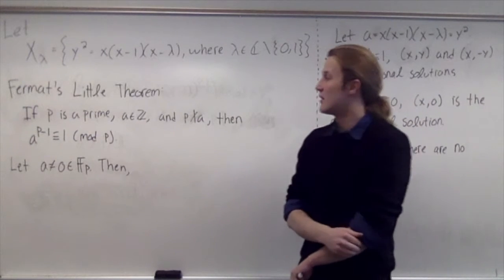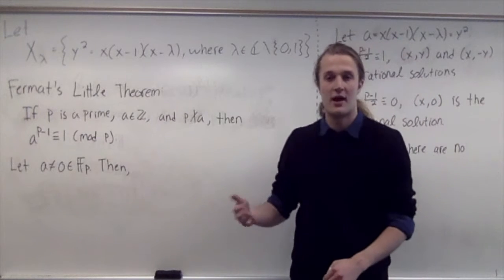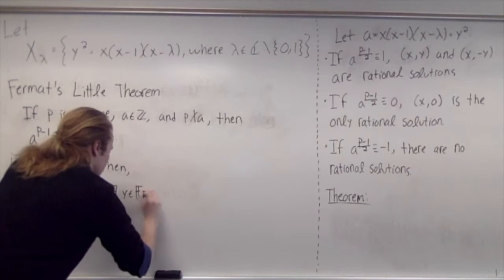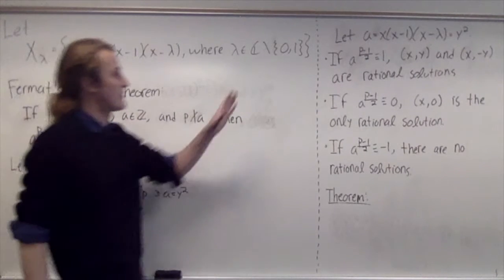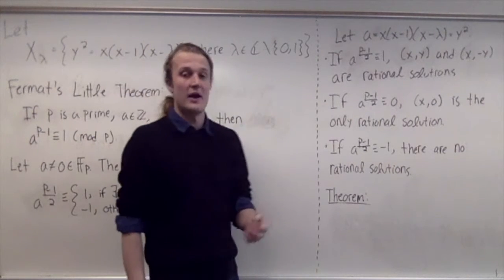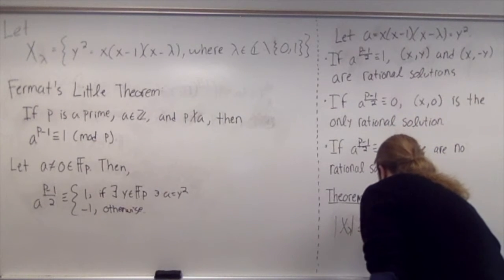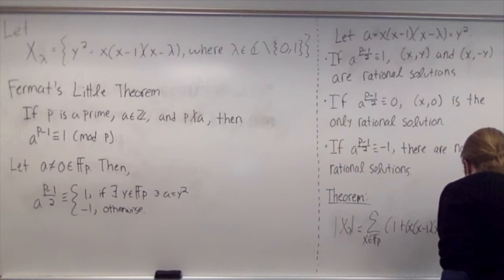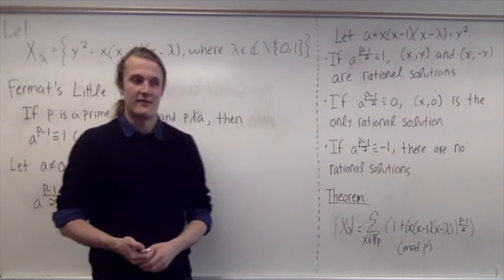Noah Braeger - NYU Mathematics